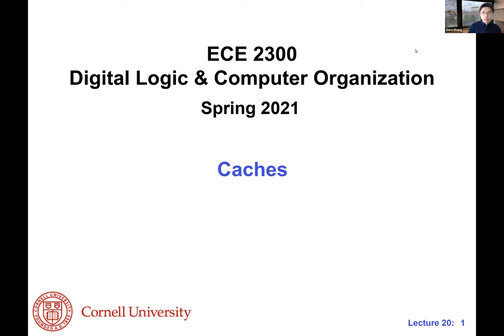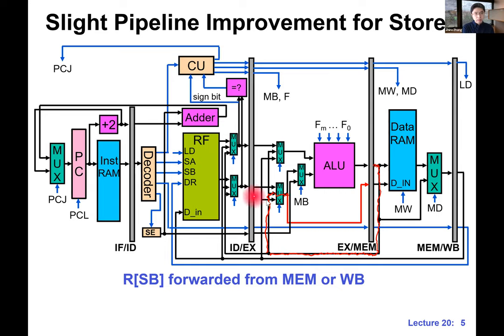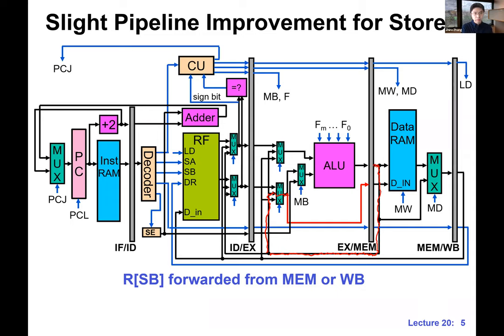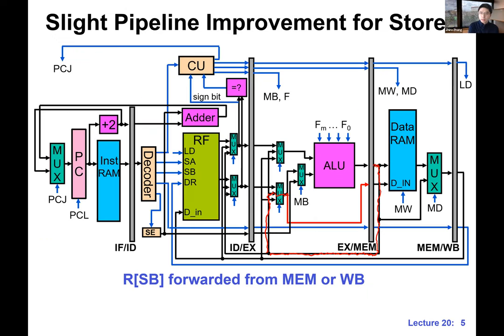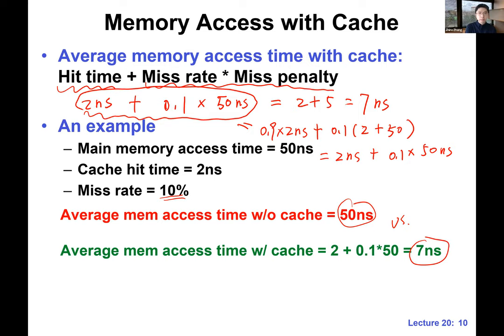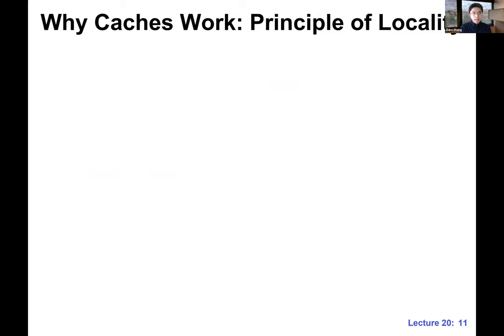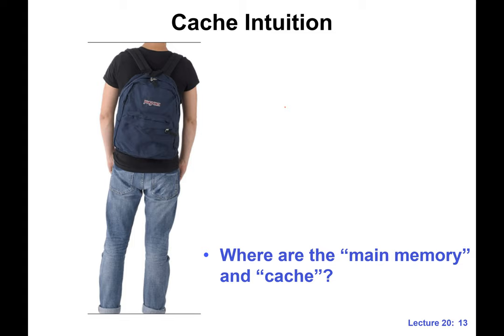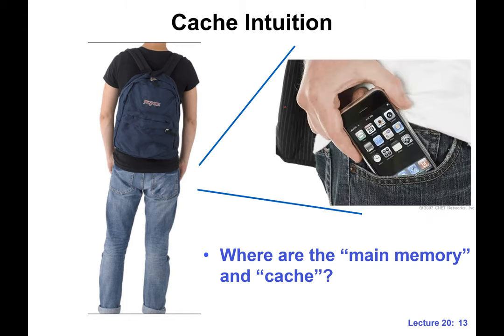ECE2300 SP21 @ Cornell || Cache || Lecture 20a